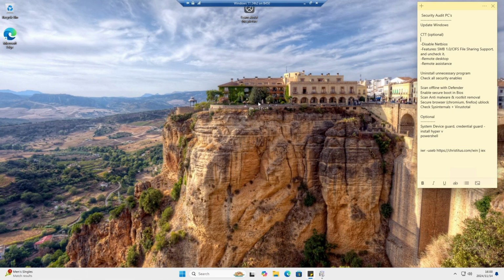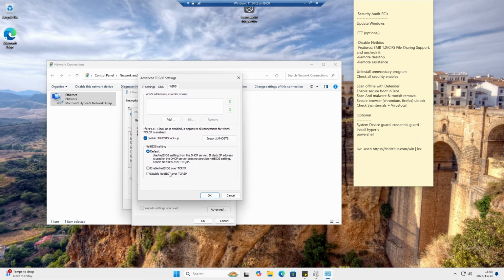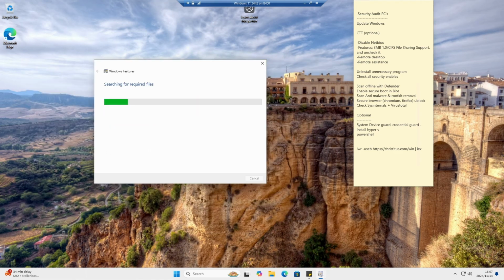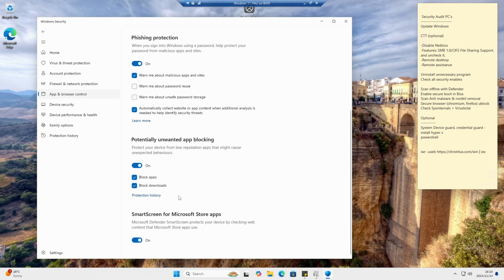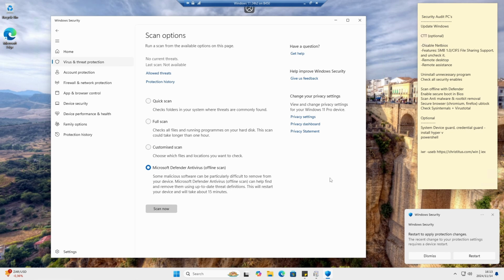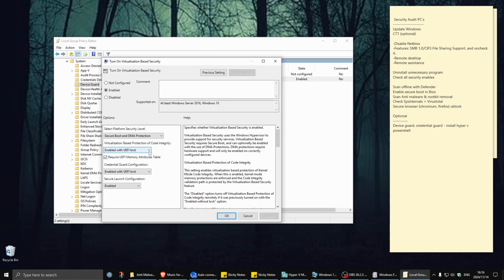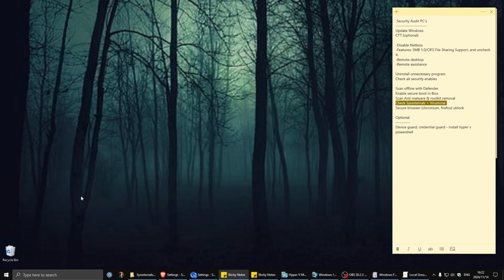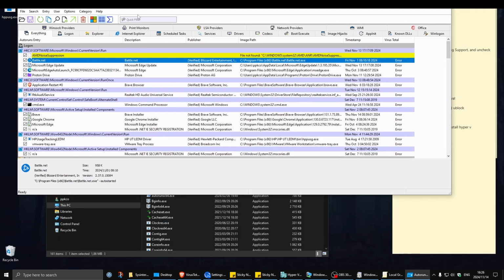My Security Audit | Secure Your PC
I'll show you what I do to secure my computer whether it's a new or old install

00:00 Intro
00:37 Update Windows
02:18 Disable NetBIOS
04:00 Remove SMB 1.0
05:11 Disable Remote Desktop
05:56 Disable Remote Assistance
07:28 Check Windows Security
14:18 Device & Credential Guard
18:23 Sysinternals